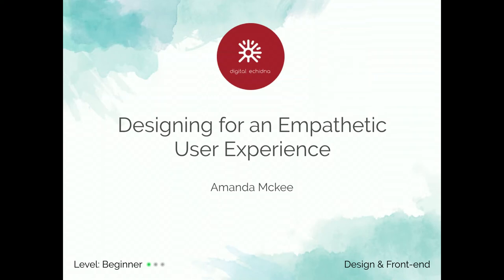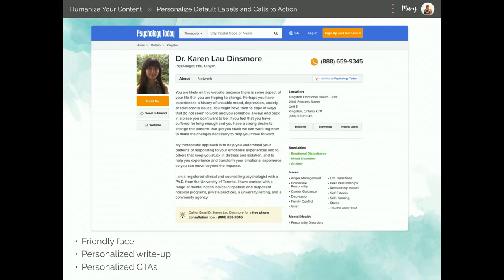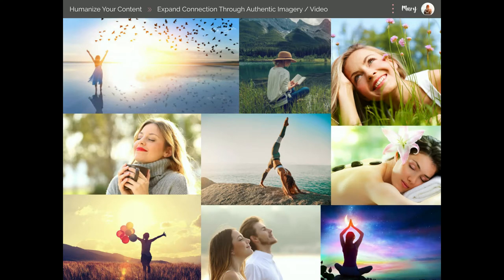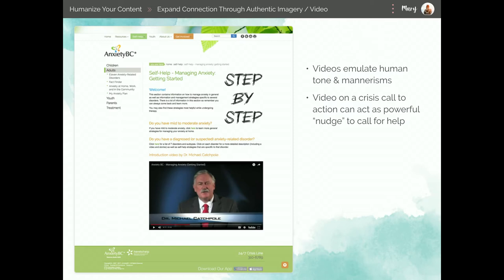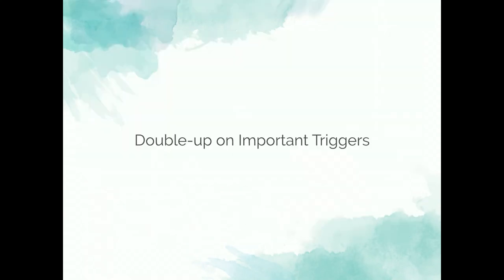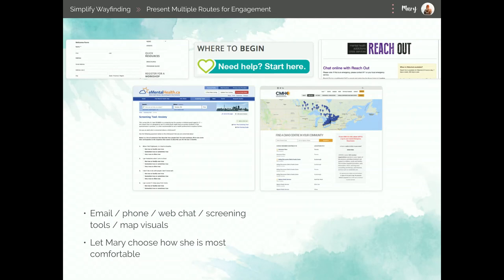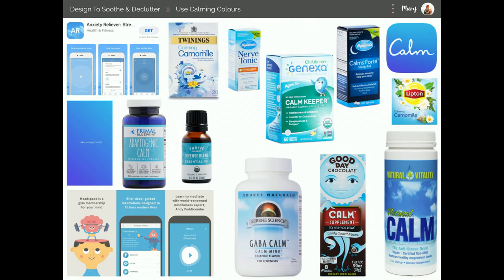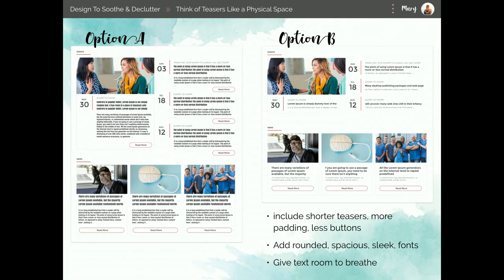Designing for an Empathetic User Experience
Amanda McKee

As developers, designers, and technologists our role is to create user-focused online solutions while still meeting organizational goals. We must consider accessibility, responsive design, adherence to branding guidelines, and a number of other factors, as we build beautiful -- and functional -- online solutions.

However, what’s often neglected is the impact of emotion on an online experience.

When one is in an emotionally turbulent situation, whether this is a medical crisis or a stress-related issue, the user is typically not in his or her usual state of mind. That user is trying to find specific information -- often very quickly -- and the threshold for tolerance is much lower.

So what can we do to help users that are in crisis?

Language, colour, imagery, and the actual ‘call to action’ must all work together to create a calming and helpful online experience.

In this presentation, Amanda discusses best practices when designing for individuals in crisis.

Takeaways include:

    Using language to convey empathy and trust;

    How proper image selection can help your audience;

    The impact of colour in crisis situations; and

    How to effectively adhere to corporate branding guidelines when designing for users in crisis.

This session is intended for front-end developers, designers, UX specialists, content creators, and anyone interested in improving the online experience for people in crisis.
Amanda Mckee
Front-end Developer Lead, London
Amanda Mckee is an accomplished front-end web developer well versed in Drupal theming using HTML, CSS, SASS, Javascript and JQuery. Amanda has accumulated knowledge from her experiences as a freelancer and from working within creative agencies and large institutional environments. Most recently, she applies her skill set to her role as Front-End Developer at Digital Echidna. With a well-rounded creative eye, Amanda ensures that all of Digital Echidna’s solutions are not only functional, but also visually stunning, and designed with the end user’s experience in mind.